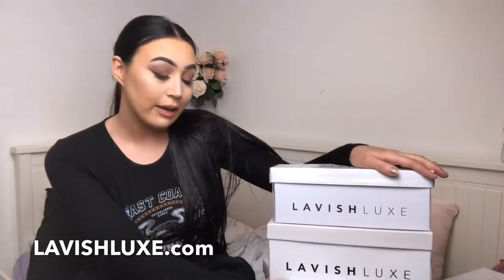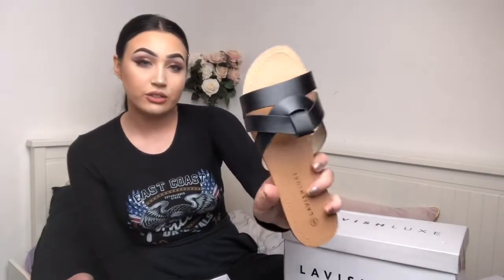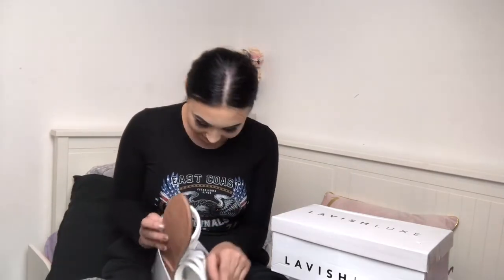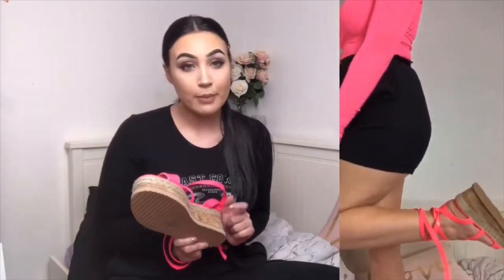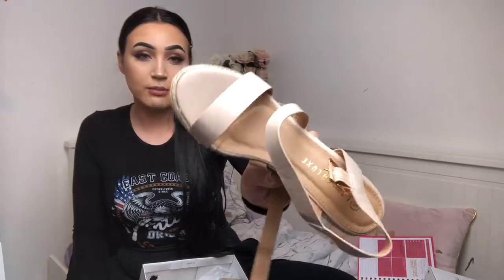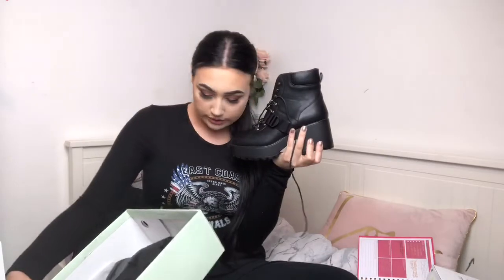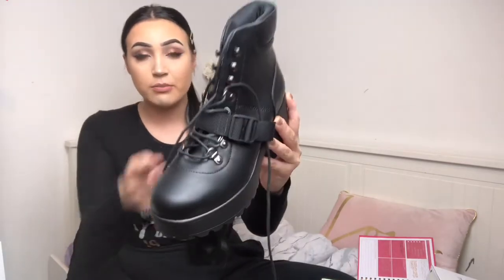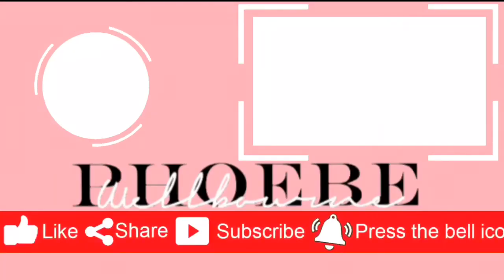Lavish Luxe Haul | Summer styling | AD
Hello lovelies, this is a lavish luxe haul and I was lucky to be gifted these 5 pair of gorg shoes from them:)